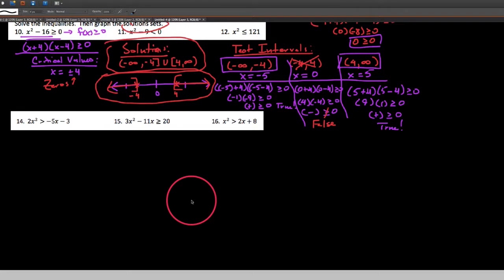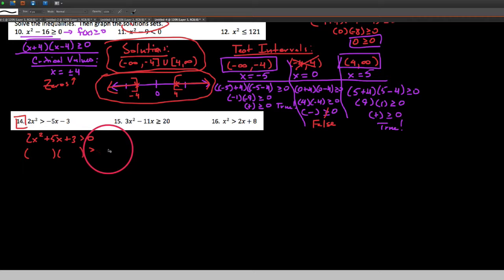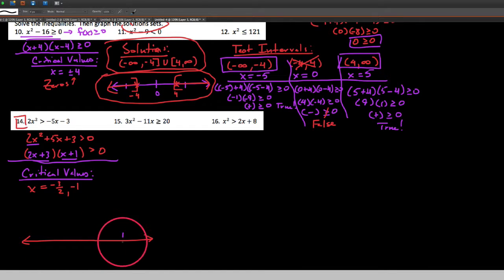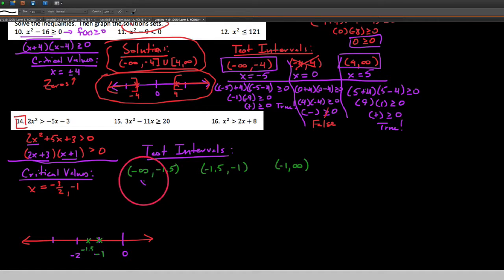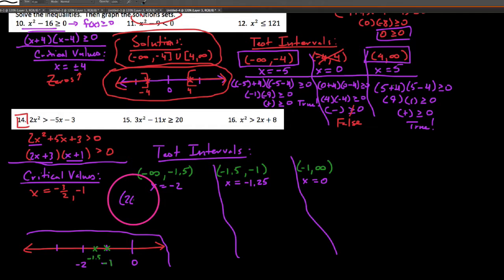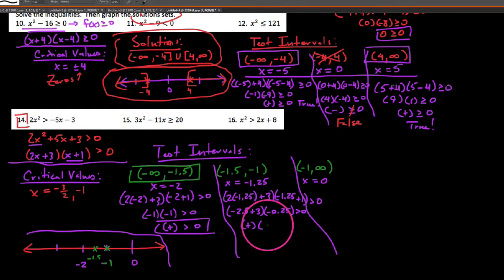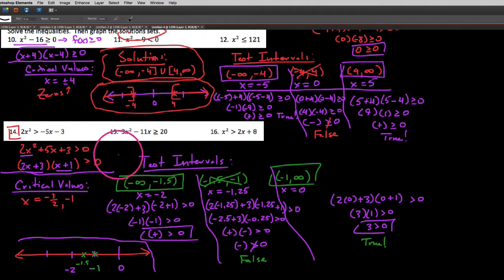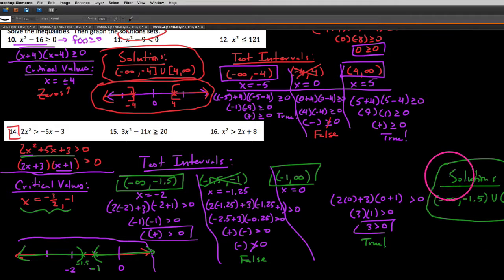HPC, 2.7.E2, Example 2 for solving polynomial inequalities